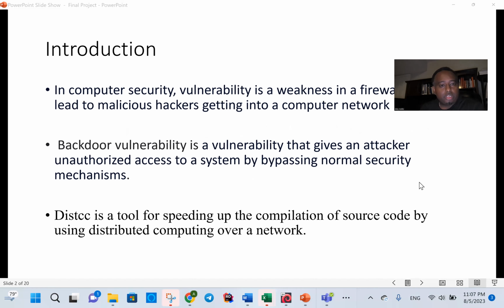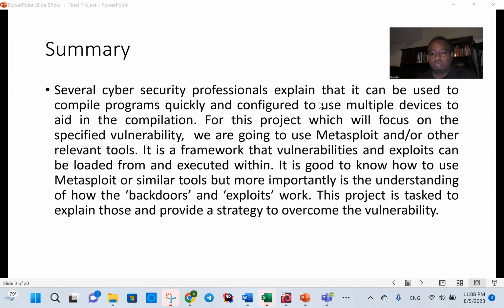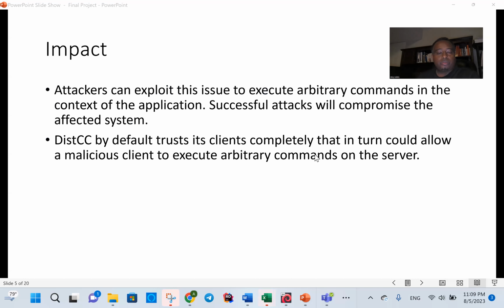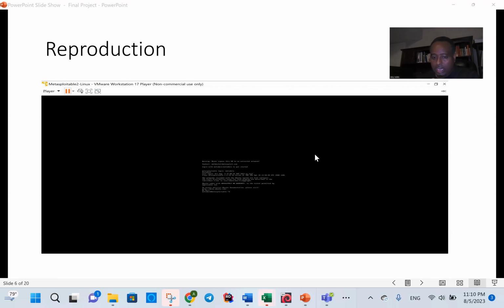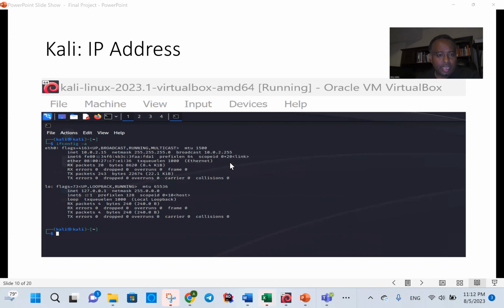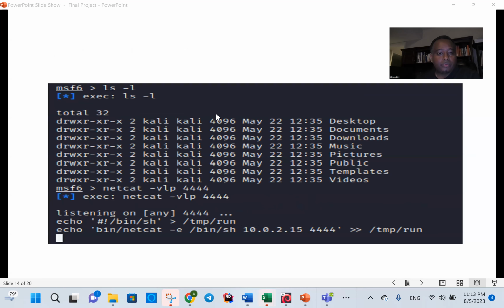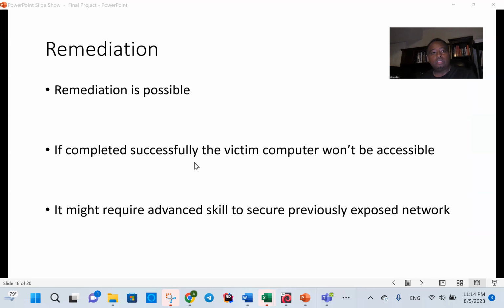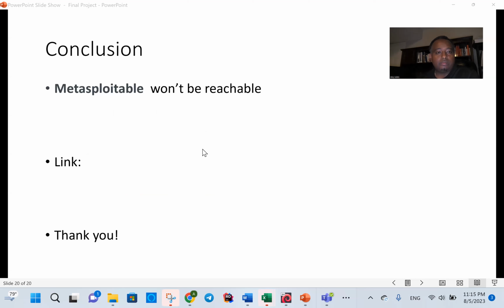Computer Security Final Project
Distcc Backdoor Vulnerability